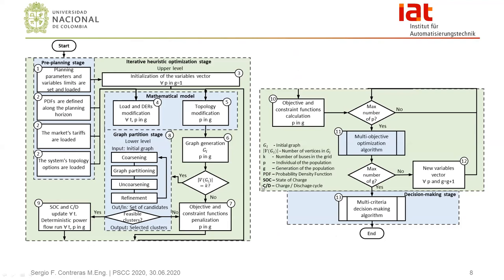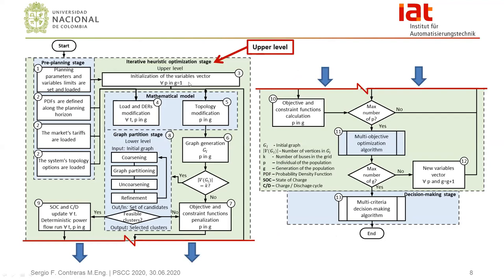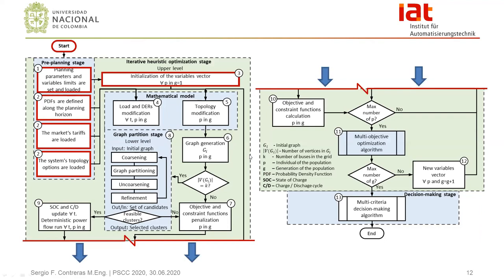Probabilistic Multi-Objective Microgrid Planning Methodology for Optimizing the Ancillary Services P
Probabilistic Multi-Objective Microgrid Planning Methodology for Optimizing the Ancillary Services Provision
Sergio F. Contreras, Camilo A. Cortes, Johanna M.A. Myrzik